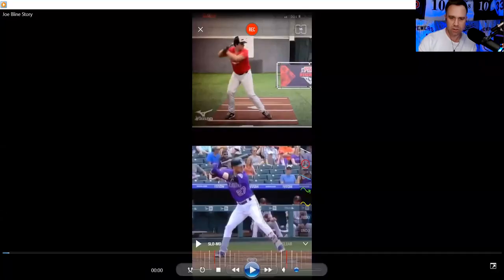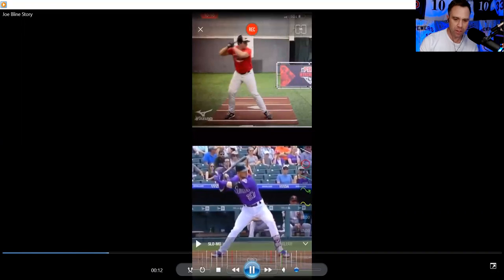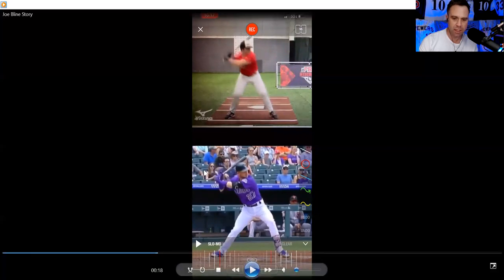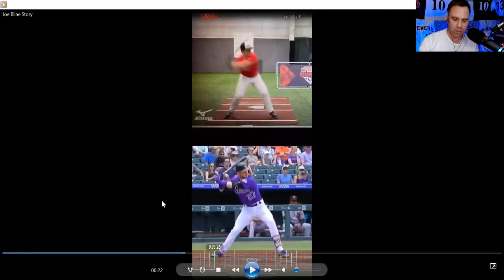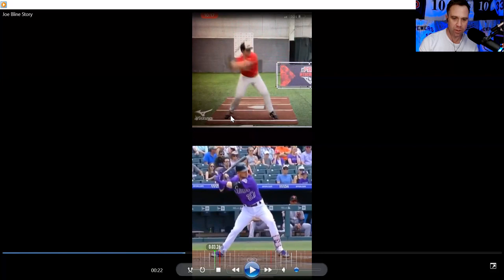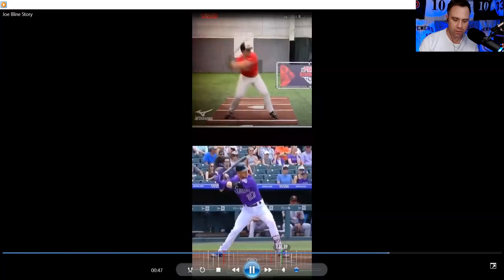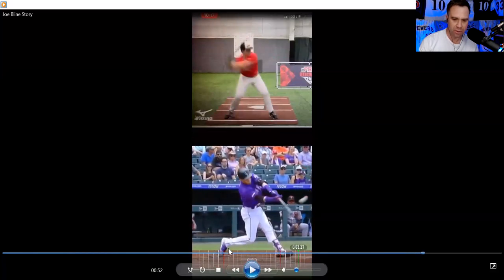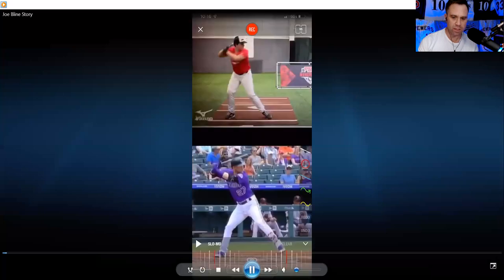Vinny Rottino Baseball Academy Ep.16: Inside Part of Back Foot Leads, Joe Bline, Trevor Story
Vinny Rottino Baseball Academy Ep.16: Inside Part of Back Foot Leads, Joe Bline, Trevor Story. Case High School of Racine Wisconsin, Joe Bline has very fast hands, has some talent, could be helped with the ability to use the ground starting the swing with the inside part of the back foot driving into the ground.  Trevor Story of the Colorado Rockies does a great job of driving force into the ground and forward.

Remember to send in videos to @vinnyrottino, @dom_cotroneo, or @lockedonbrewers to get your swing analyzed by former Major League Baseball player, former Milwaukee Brewers player and former Texas Rangers scout Vinny Rottino.

Also, be sure to tune into Locked On Brewers Podcast as your first listen everyday to hear Vinny Rottino (@vinnyrottino) and Dom Cotroneo (@dom_cotroneo) talk about your Milwaukee Brewers.